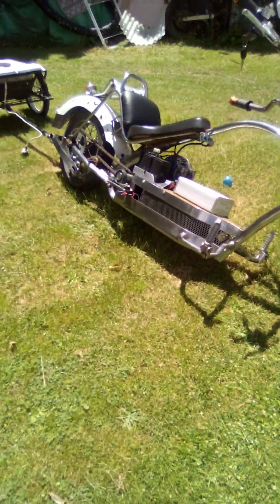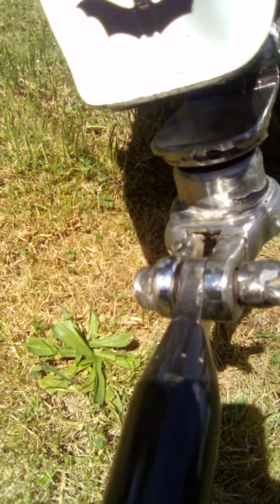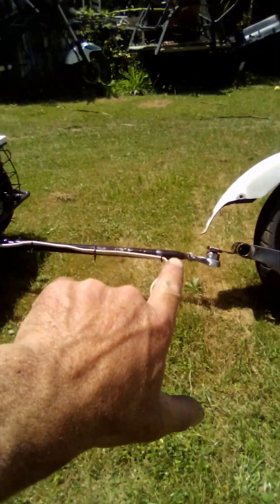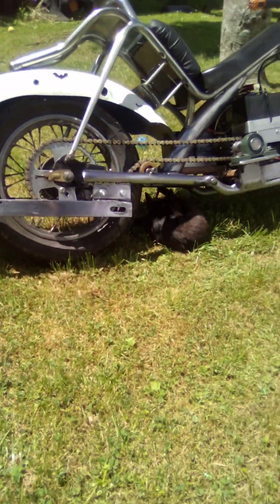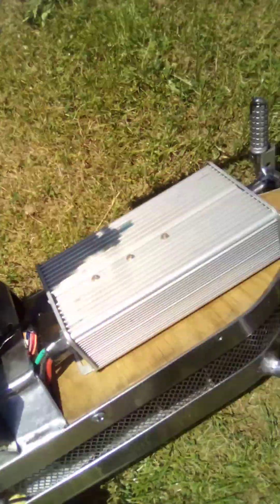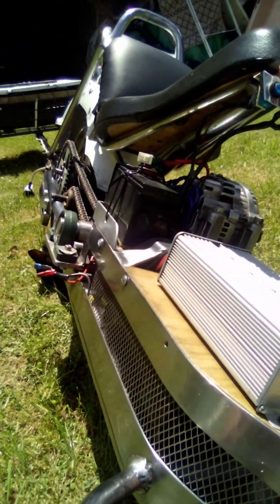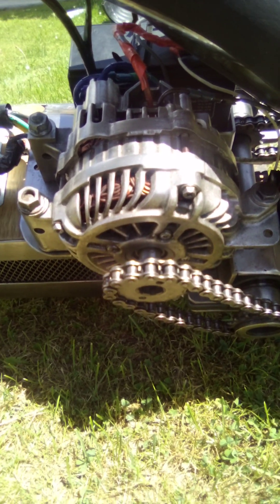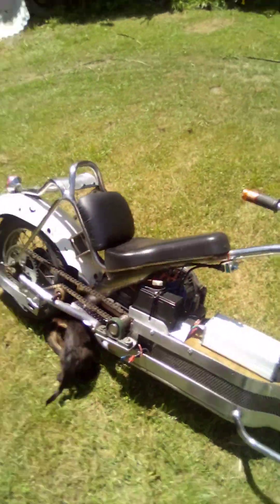alternator bat bike trailer hitch part 2 😁👍